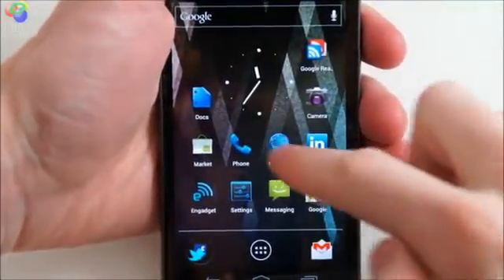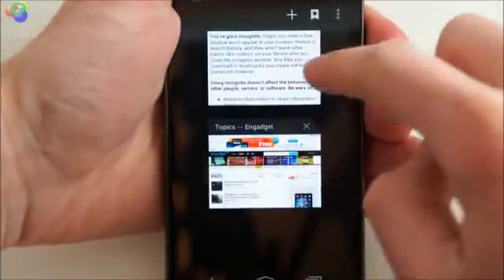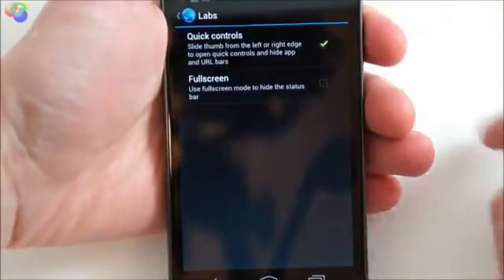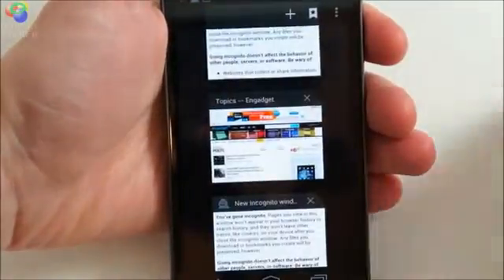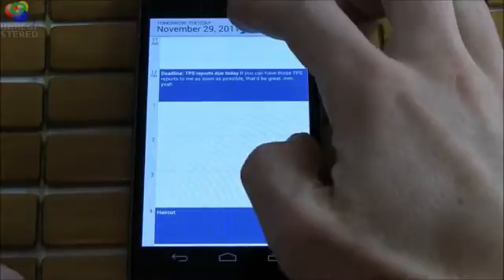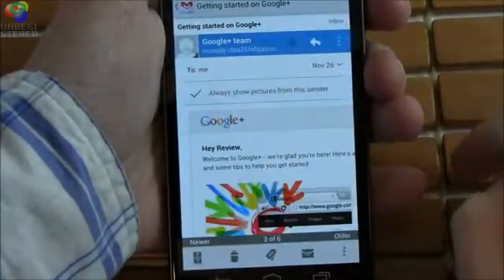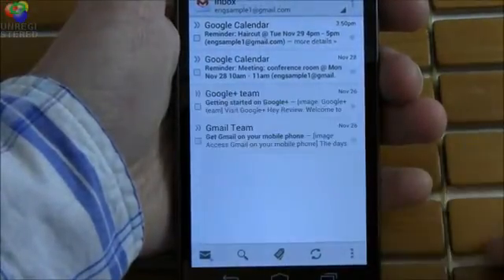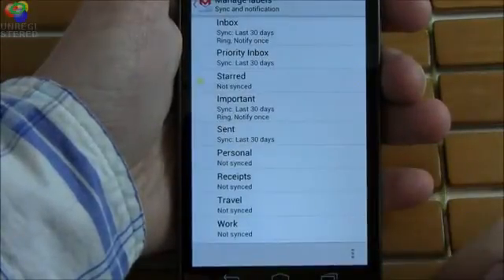Android 4.0 Ice Cream Sandwich review - Browser and Calendar.avi